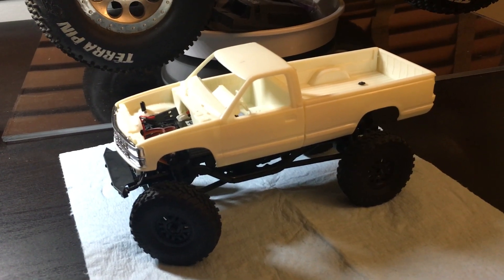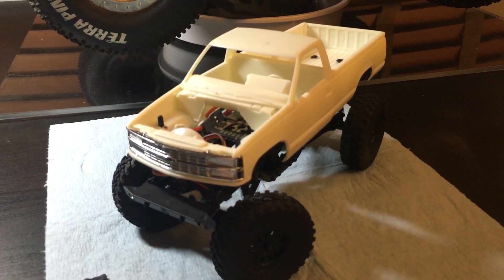Axial SCX24 | How to Mount a Hardbody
I just picked up an SCX24 1/24 scale crawler and thought to myself it would look great with a highly scale and detailed body on there, and this is how I did it! Still have to paint of course, that is coming. Enjoy!